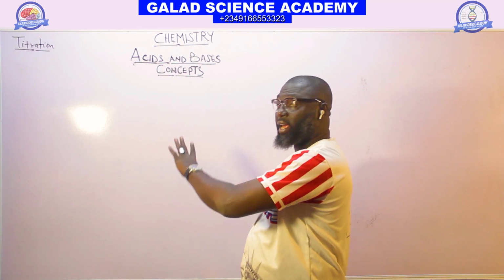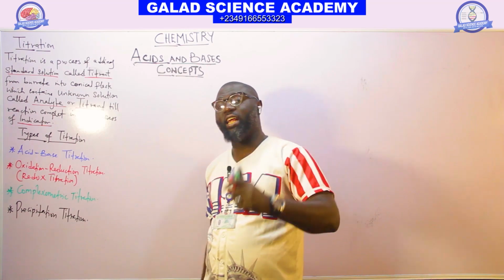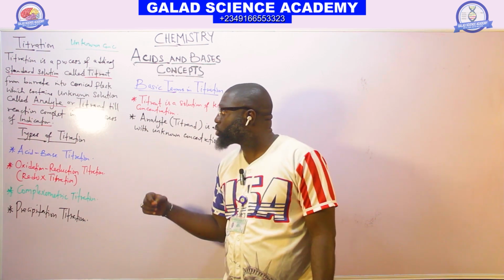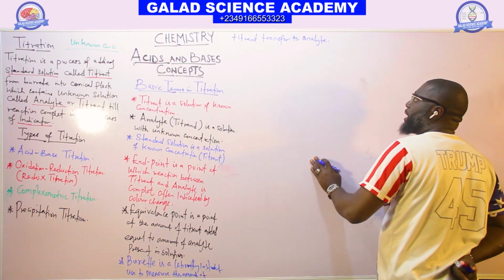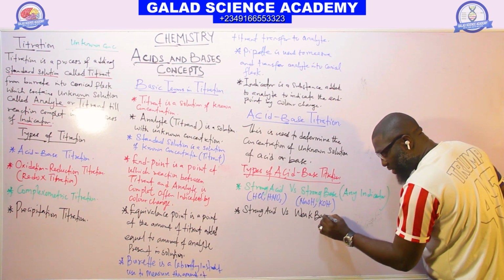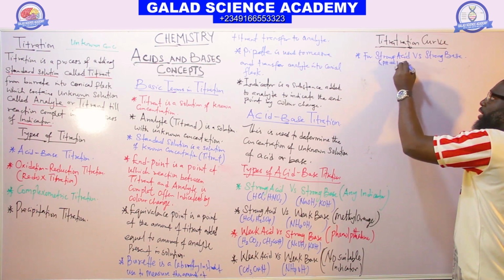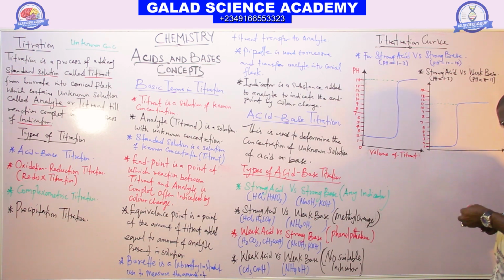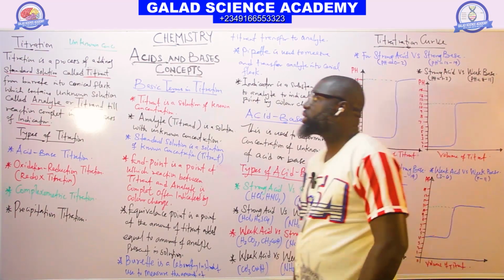TITRATION|ACIDS, BASES TITRATION & TITRATION CURVE| FULL 100 LEVEL TUTORIAL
This video gives a complete explanation to Titration, Acid and Base Titration, Types of Titration and Titration curve.